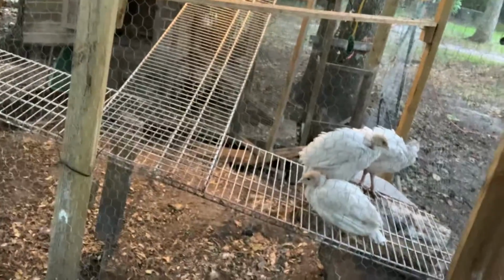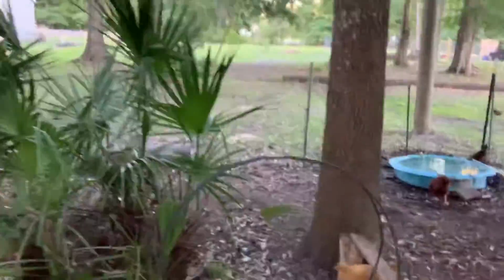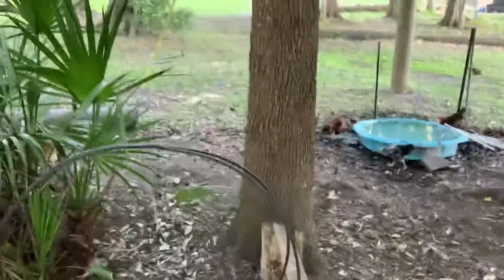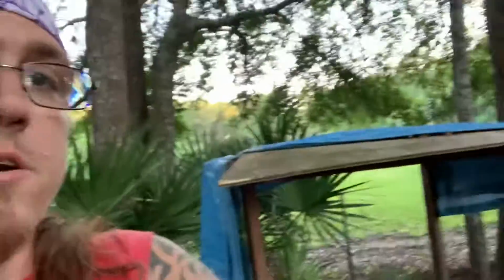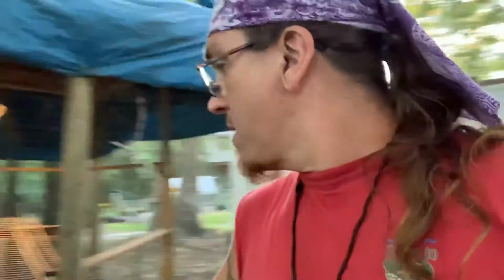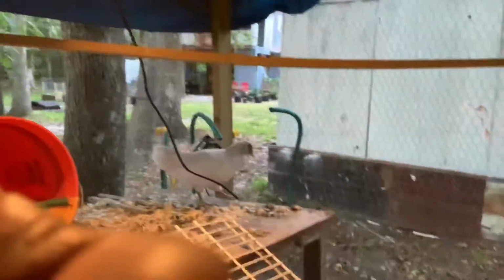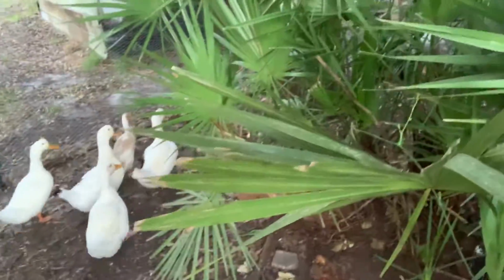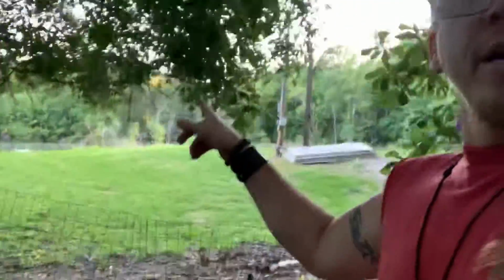Raising chickens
Lots of scratching action in the chicken palace on the Todd Farm!!